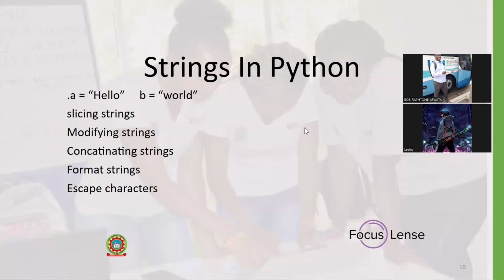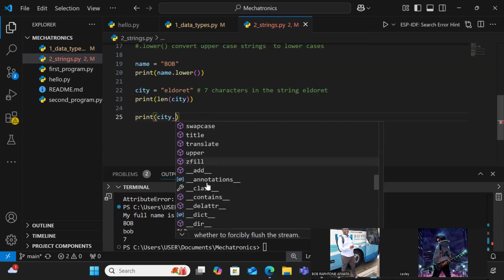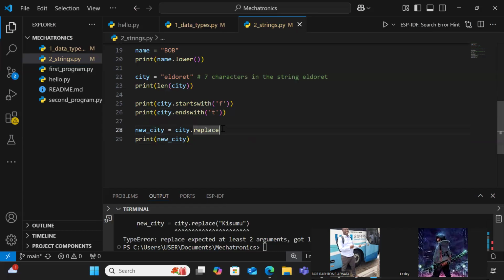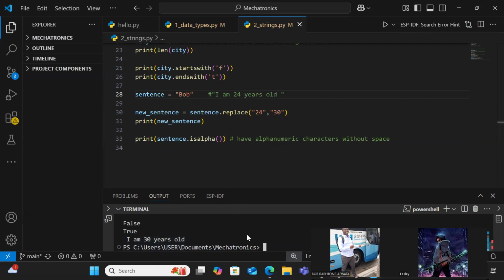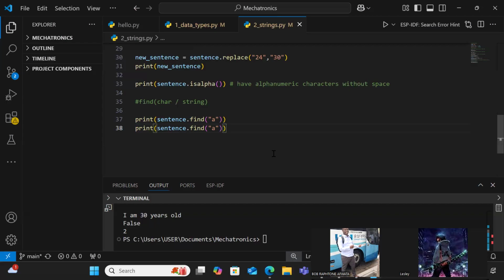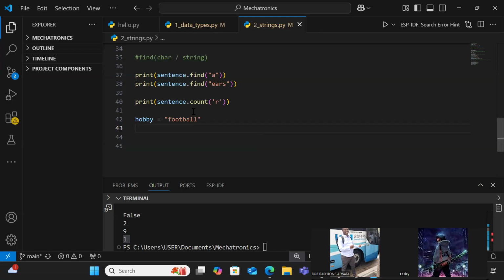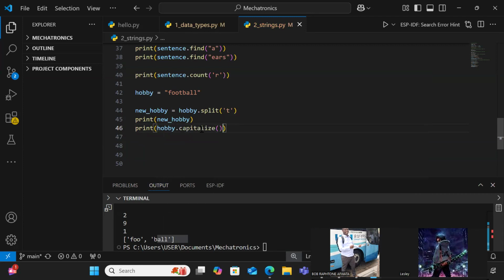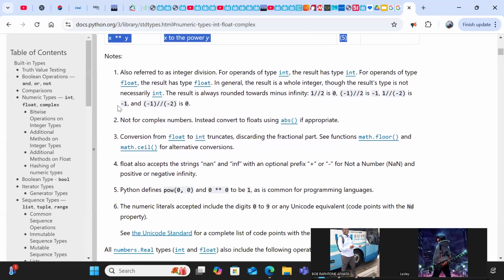[5] Lesson 5 : Python programming : Strings functions